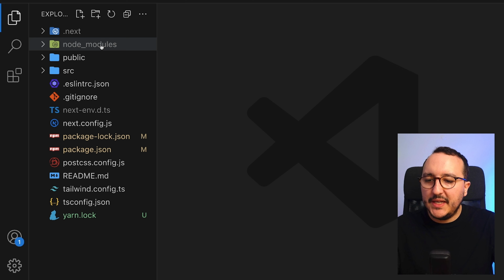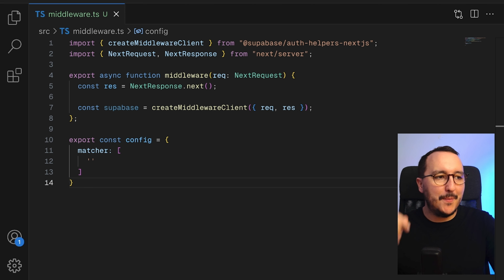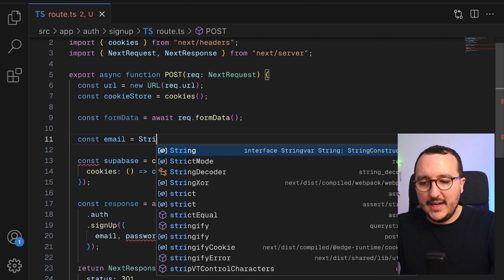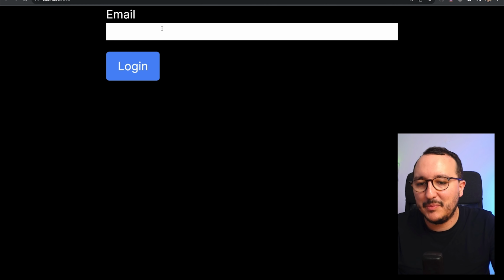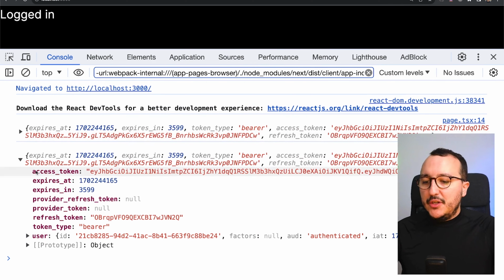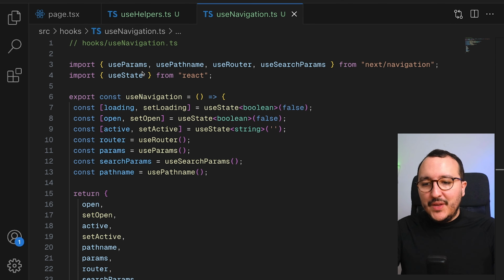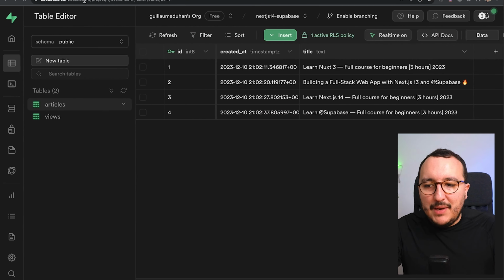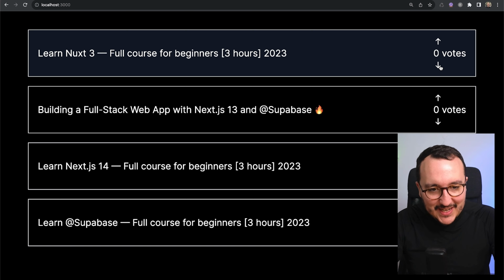Learn Nextjs 14 with @Supabase — Full course for beginners [2 hours] 2024